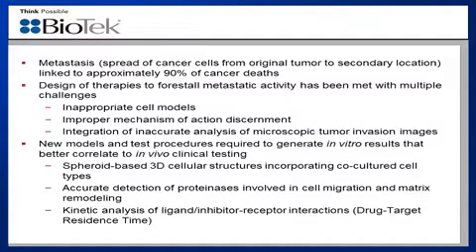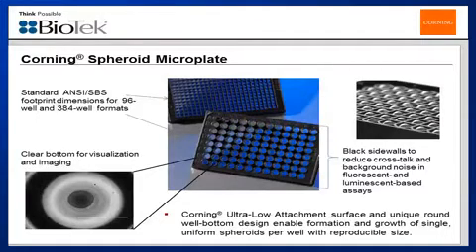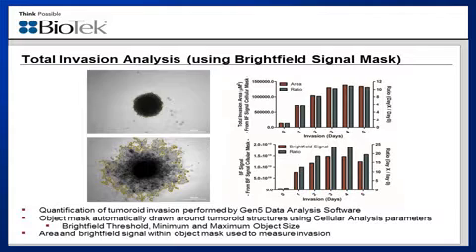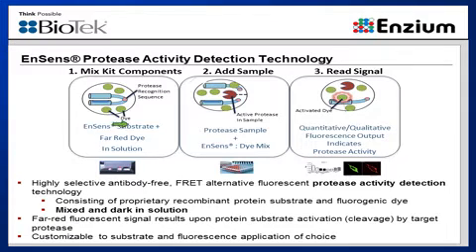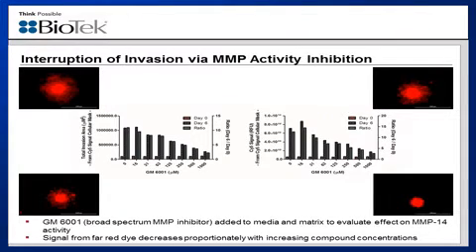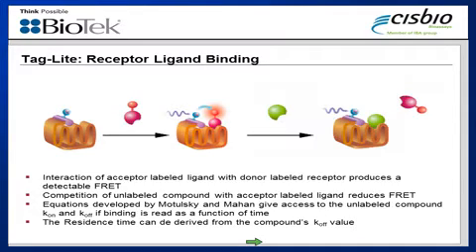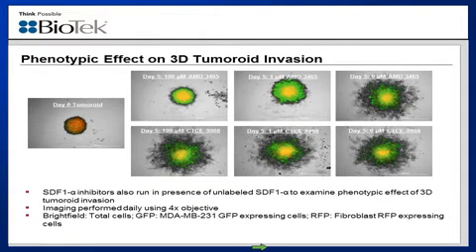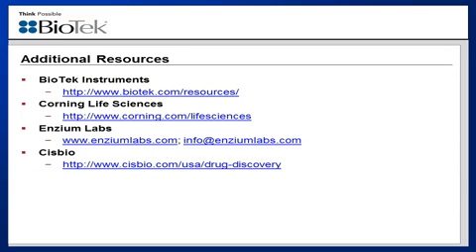Phenotypic and MoA Analysis of Anti-Metastatic Molecules using 3D Tumoroid Invasion Assays...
Presented By: Brad Larson

Speaker Biography: Brad has been at BioTek Instruments, INC. since 2009, first as a Principal Scientist in the Applications Group and most recently as a Field Scientist in the South Region. Brad’s early roles included optimizing new assay processes on BioTek’s line of automation, liquid handling, microplate detection, and imaging instrumentation, in addition to supporting new product development.

Webinar: Phenotypic and MoA Analysis of Anti-Metastatic Molecules using 3D Tumoroid Invasion Assays, Kinetic Ligand Binding, and Cellular Microscopy

Webinar Abstract: Metastasis is the main cause of death in cancer patients and one of the most complex biological processes in human diseases (Hanahan et al., 2011). The development of therapies designed to forestall the metastatic activity of tumors has been met with multiple challenges, including the choice of an appropriate cell model.